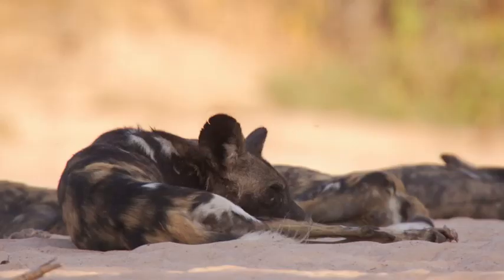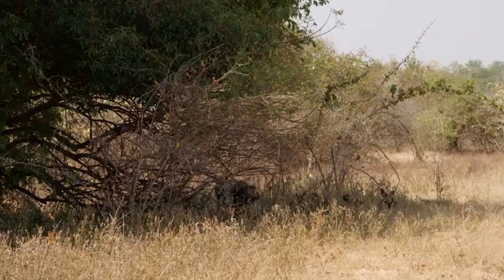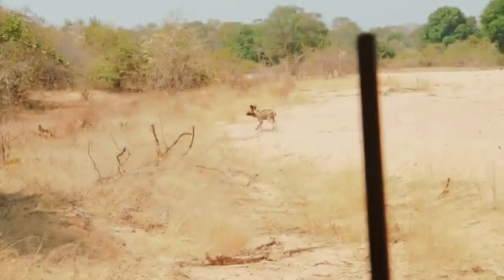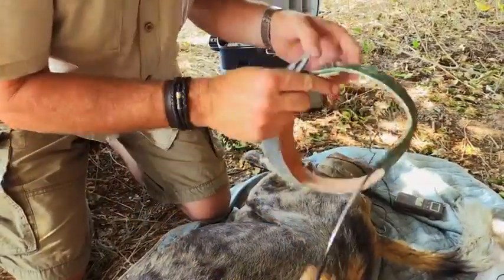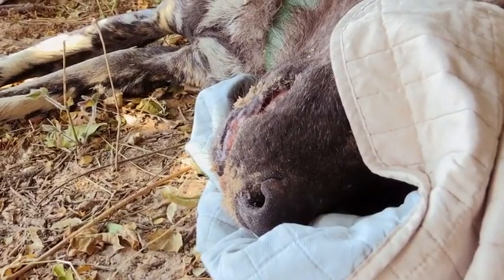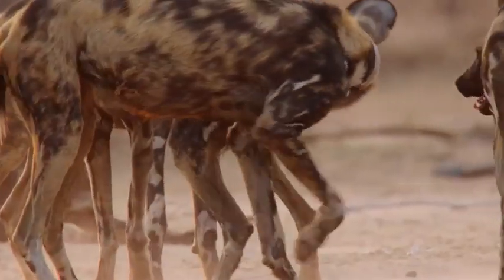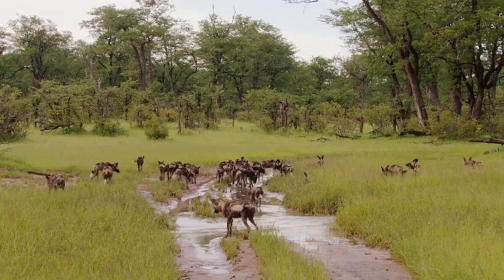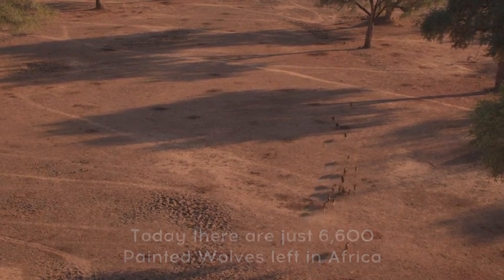BBC One Dynasties Series 1 Painted Wolf Collaring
On the frontline in the battlefield of saving painted dogs in the Mid Zambezi. Peter explains to the BBC Crew the process of darting and collaring painted dogs in order to get crucial information.